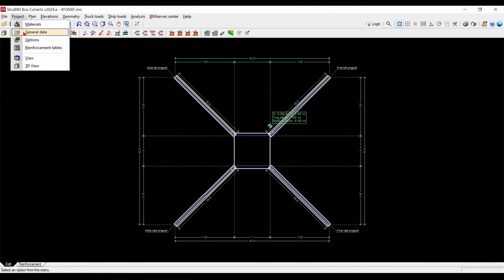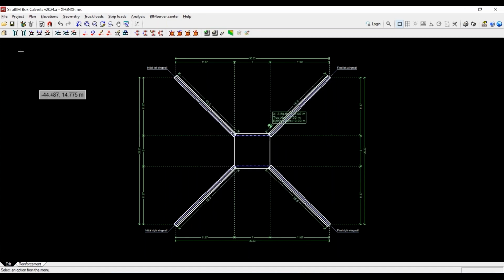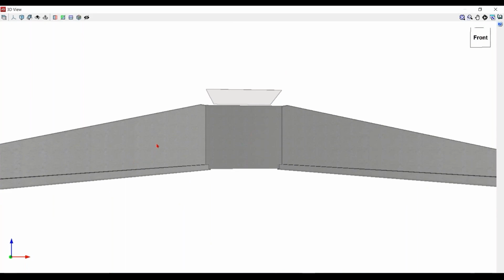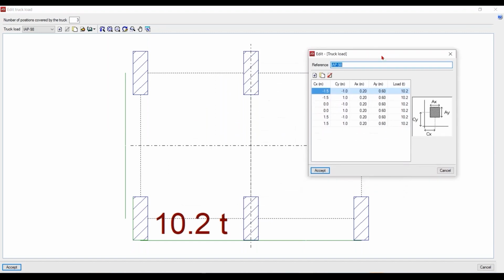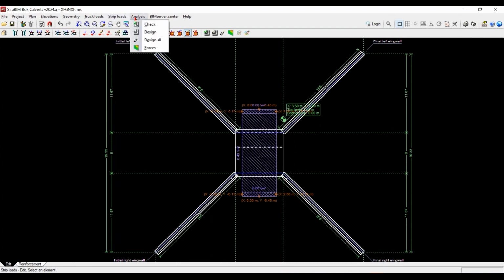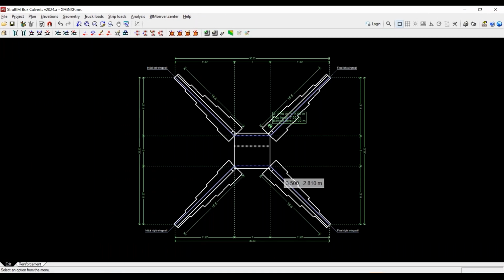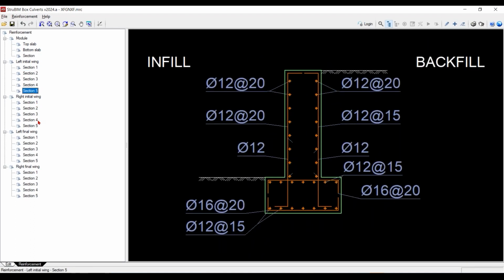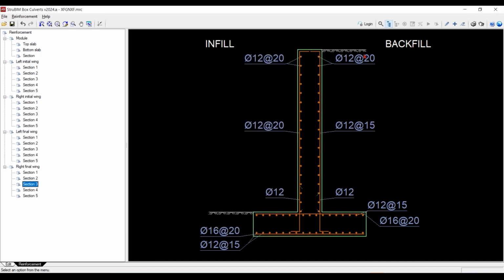StruBIM Box Culverts: Configuration, analysis and outputs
This content was extracted from the "BIM for the design of concrete drainage systems and retaining walls" webinar.